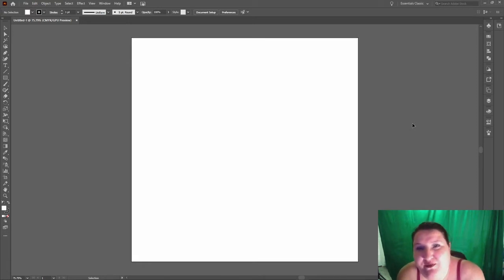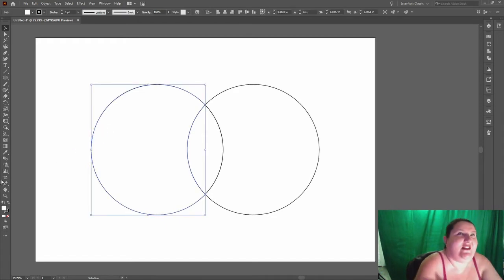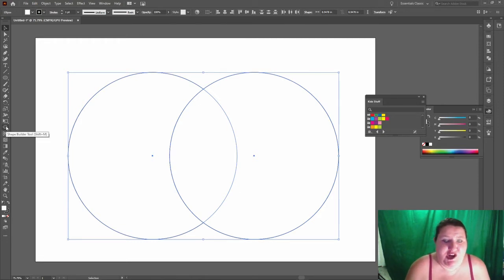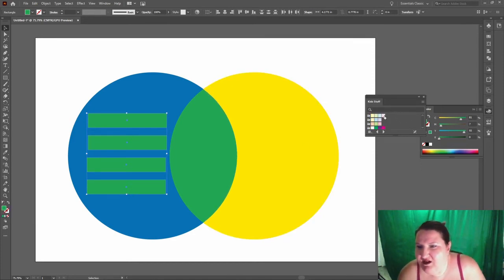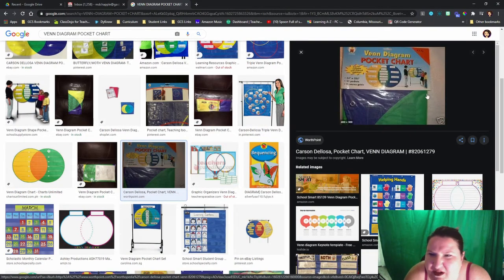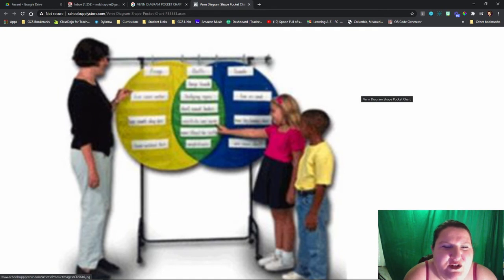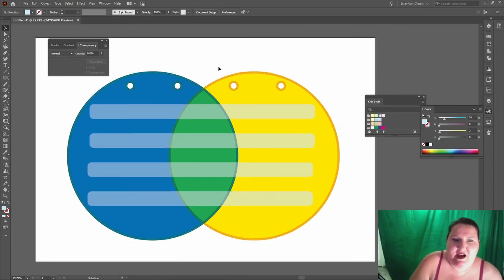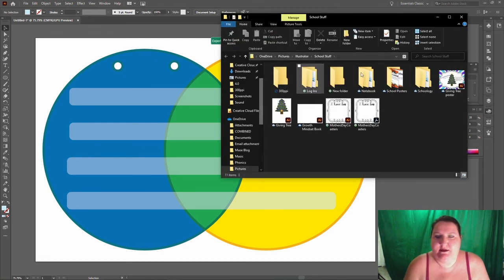Create With Me! Let's Make a Venn Diagram Pocket Chart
I often get asked about my process. I thought it would be fun for me to record myself while I am creating. Many times I go in with a basic plan and see where it takes me!

Join me as I create a Venn Diagram pocket chart using Adobe Illustrator! This can be used for classroom activities, games, remote learning, and so much more!